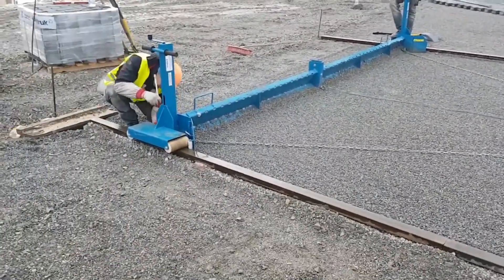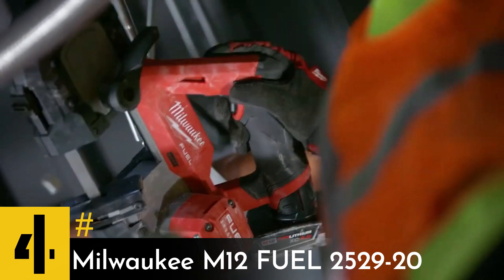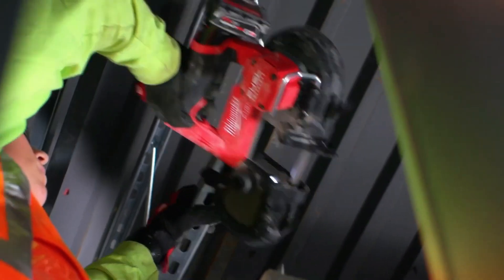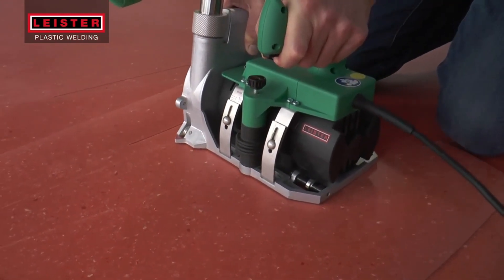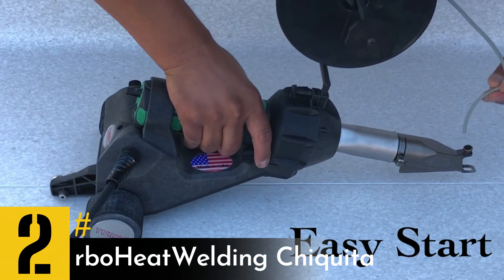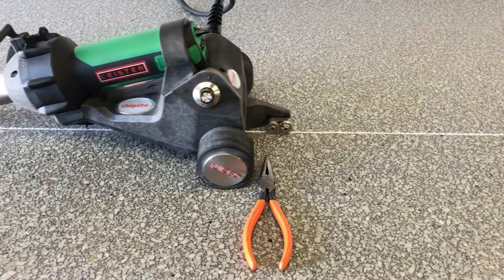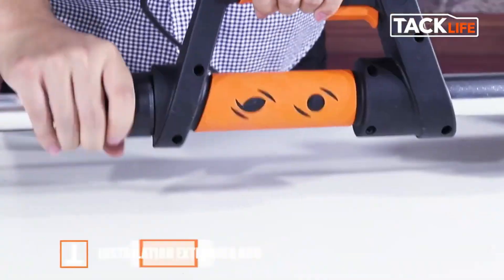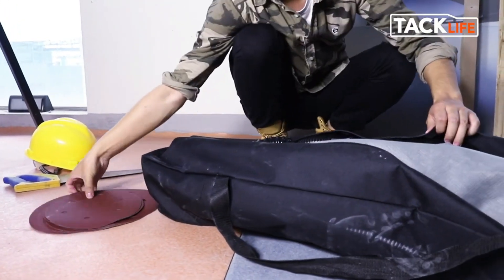INCREDIBLE CONSTRUCTION TOOLS AND TECHNOLOGIES THAT WILL SIMPLIFY THE WORK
Welcome to our YouTube video exploring the latest advancements in information technology, innovation ecosystem, and science & technology. In this video, we'll be discussing some of the hottest topics in tech, including AI tools, wearable technology in sports, and the future of technology in healthcare.

Join us as we explore the world of wearable technology and the Internet of Things (IoT), including the latest wearable tech examples and how these devices are changing the way we live, work, and play.

In addition to wearable tech, we'll also be discussing the future of civil engineering, including new construction homes and the latest construction materials like Bolix BQS and Bianchi Casseforme. We'll examine how these advancements are shaping the construction industry and changing the way we build our cities and infrastructure.

And no tech discussion would be complete without touching on some of the latest trends in tech news and analysis. We'll hear from industry experts like Andrew Ng and Review Tech USA to get their take on the current state of the tech industry and where we're headed in the years to come.

So sit back, relax, and join us for an exciting exploration of the latest trends in technology and innovation.
Deep Land
Our content is designed to help you stay informed about the newest developments in IT, including data engineering, AI tools, business intelligence, systems thinking, and machine learning. We also cover emerging topics like predictive maintenance, wearable technology in sports, and future tech in healthcare.
Whether you're an IT professional, an entrepreneur, or simply a curious tech enthusiast, our videos provide valuable information and insights to help you navigate the fast-changing world of technology. We share top news stories, feature interviews with thought leaders like Andrew Ng, and discuss topics like innovation management and product design.
We also explore the use of technology in different fields and industries, from neuroscience (such as Apollo Neuroscience) to automobiles (like General Motors) to pro robots, and beyond. We provide in-depth reviews and analysis of the latest gadgets, such as wearable tech examples, and explore the potential of the IoT to transform the way we live and work.

So, if you're interested in the intersection of science, technology, and innovation, be sure to subscribe to our channel and stay up-to-date on the latest news and trends in the world of tech.